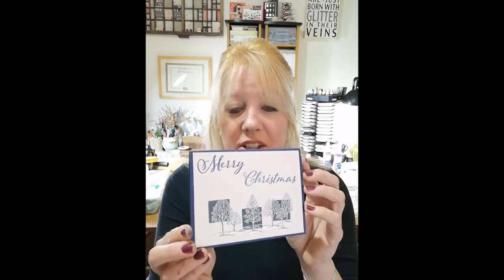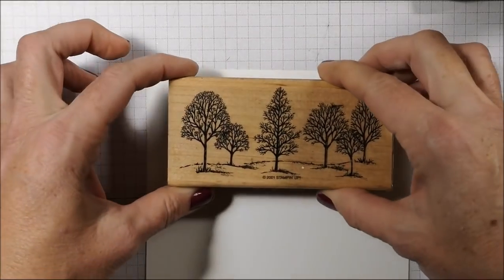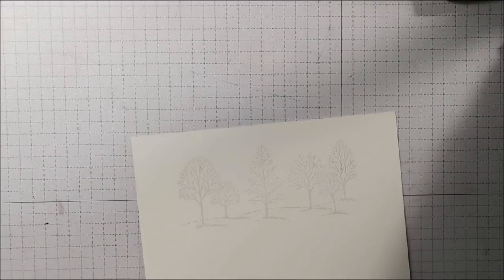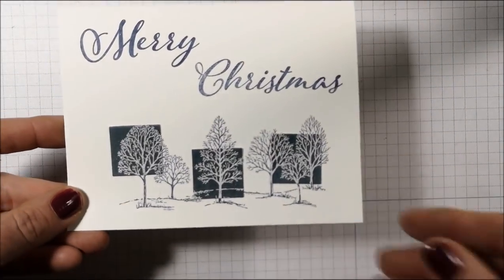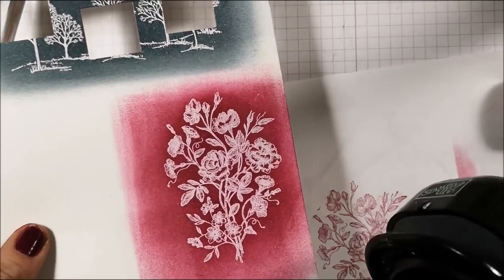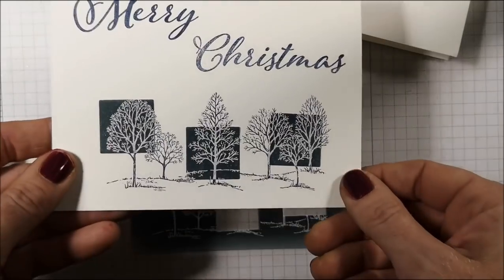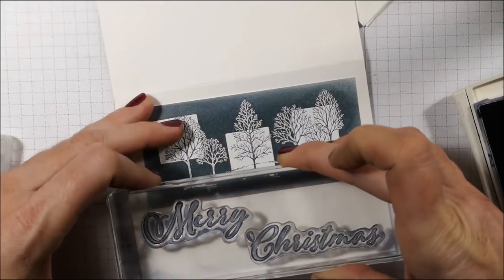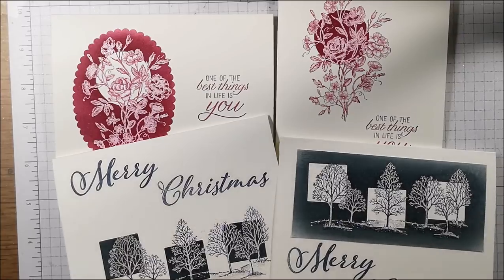Emboss Resist Spotlight Technique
For photos, supplies and details on this project,

HAPPY STAMPING!